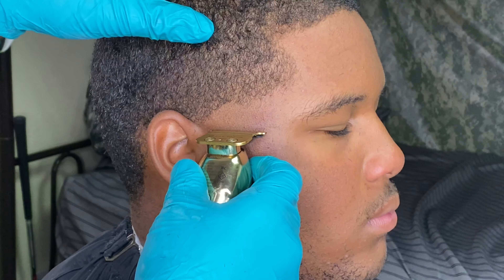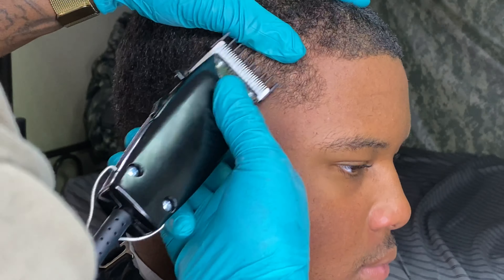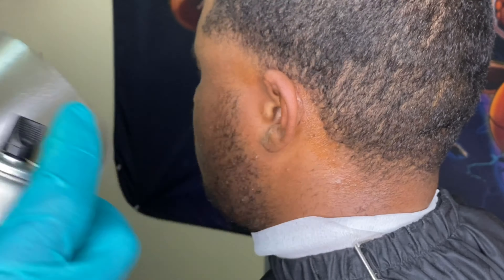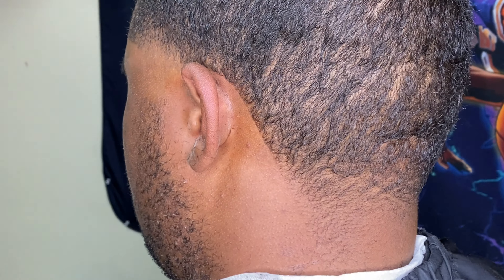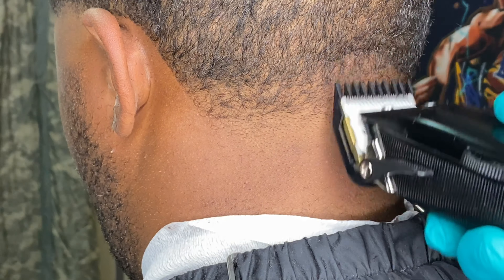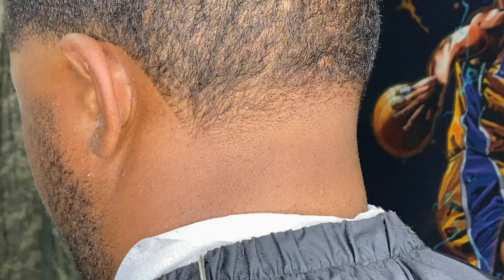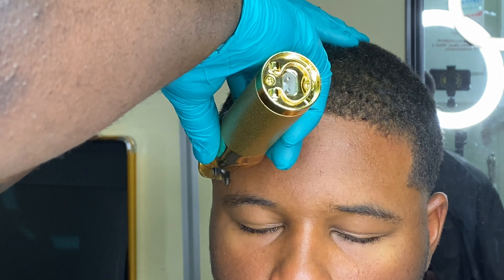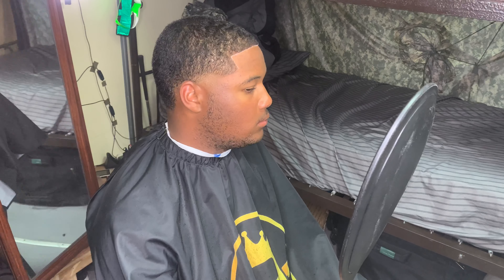How To Do a Low Taper Short Haircut | Barber Tutorial | Oster Speed Line Review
Let me know what you all think about this tutorial. Did I do a good job and what I can do better other than my audio lol. I hope this tutorial was helpful.